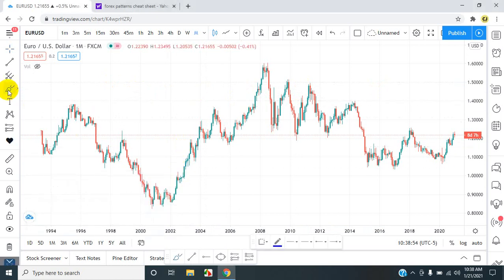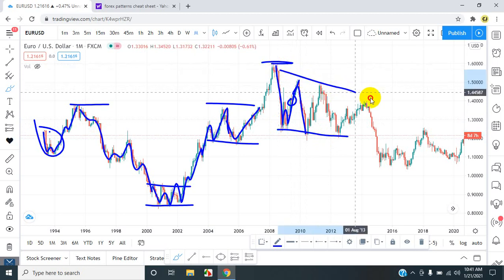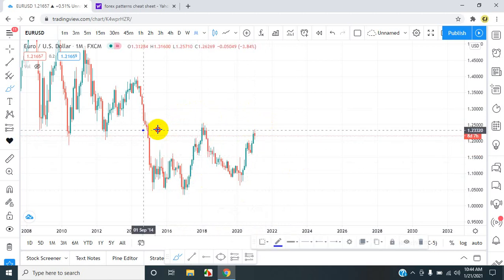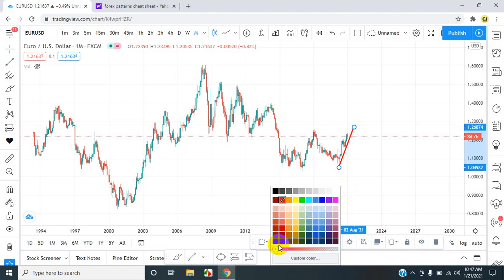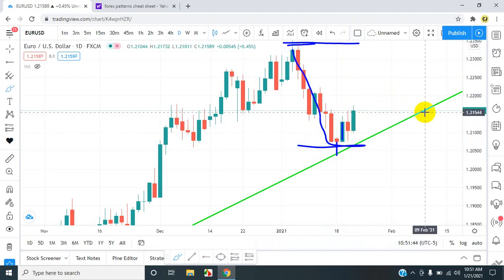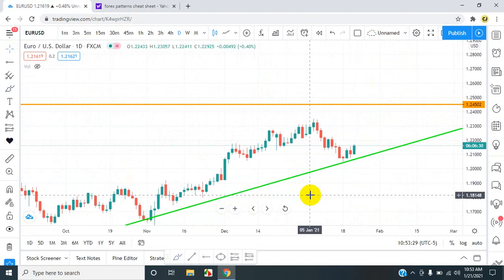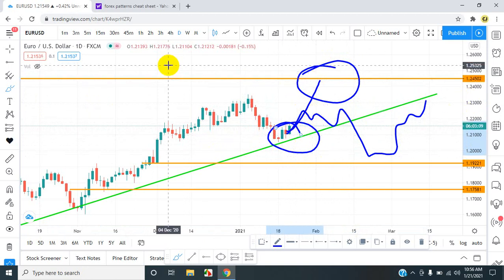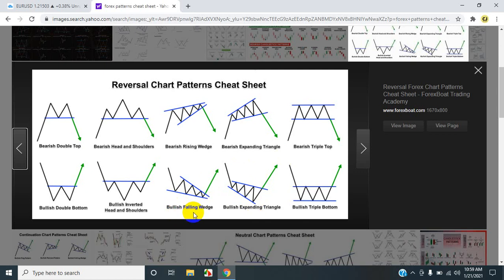Cam Jones FX DAILY ANALYSIS 20 (EUR/USD)